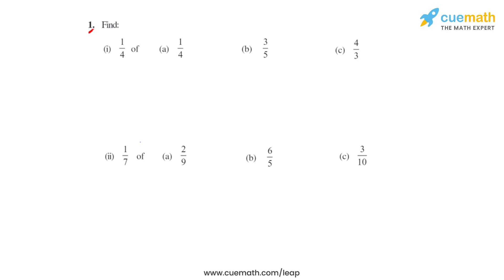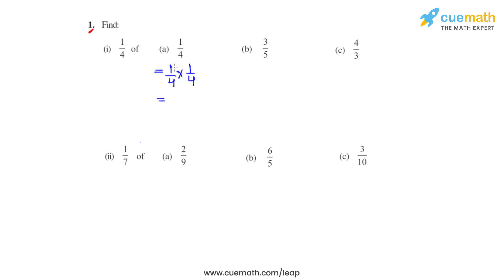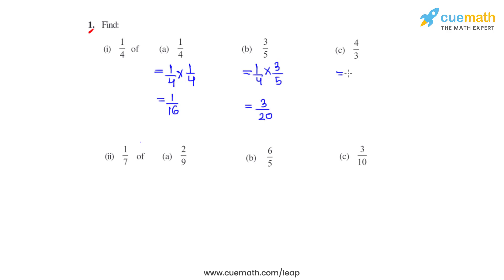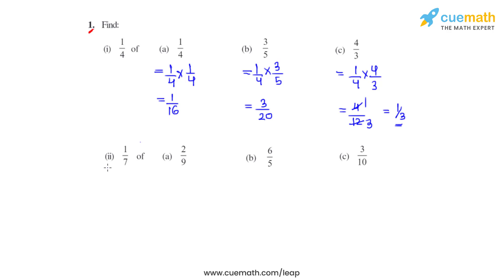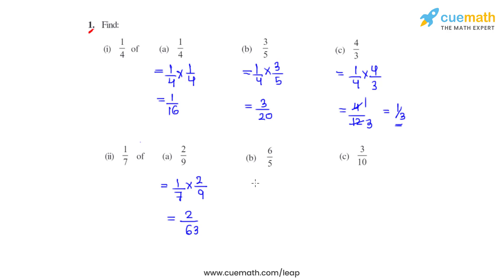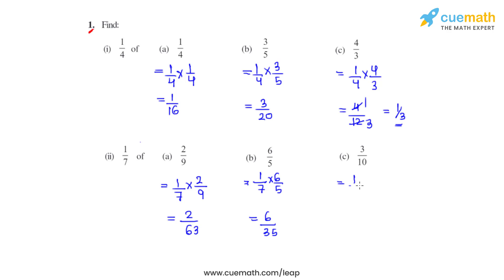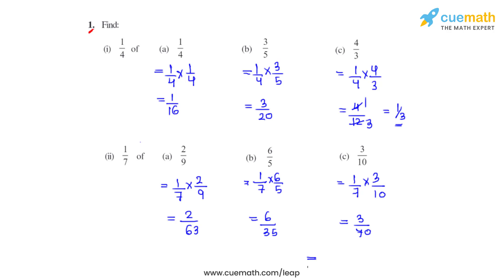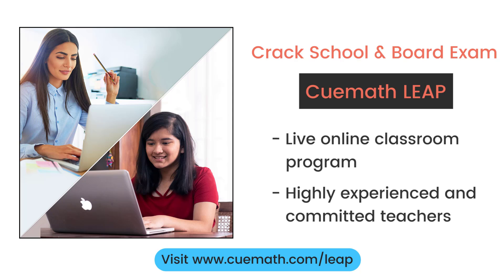Class 7 Chapter 2 Ex 2.3 Q 1 Fractions and Decimals Maths NCERT CBSE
To download pdf of all text solutions for this chapter click here NOW